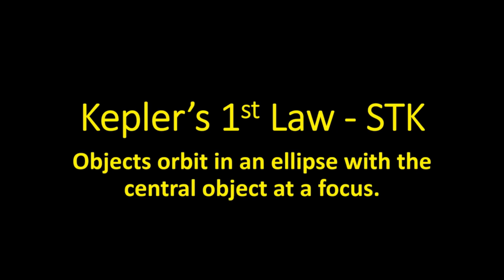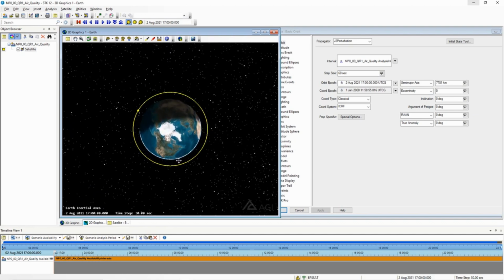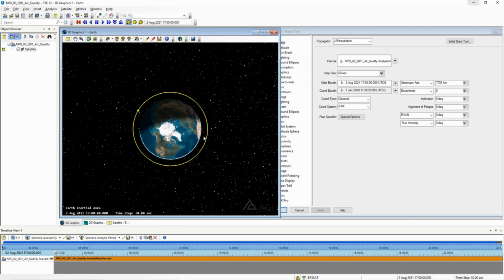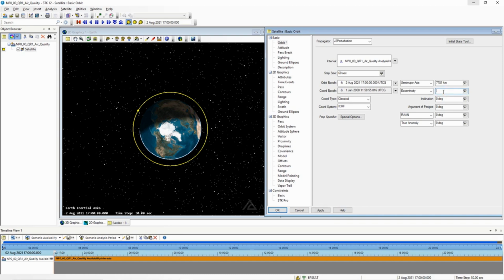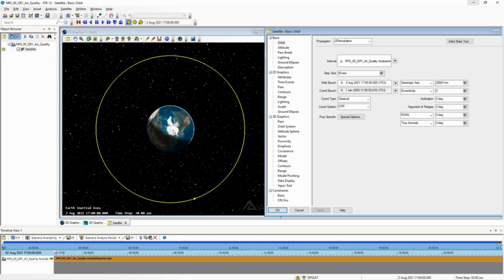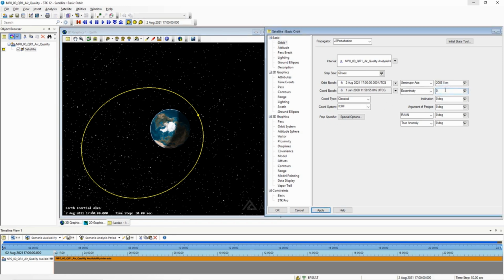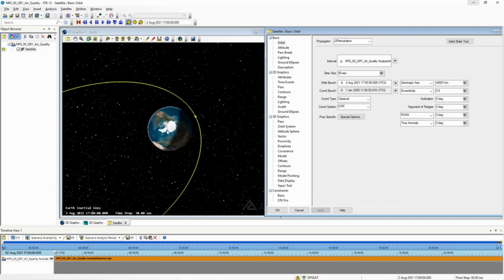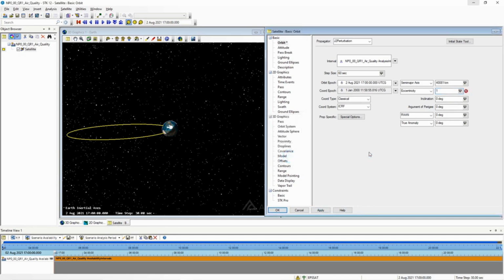ISAT: Kepler's 1st Law of Orbital Motion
This ISAT lesson looks at Kepler's 1st Law of Orbital Motion and its applications in STK.